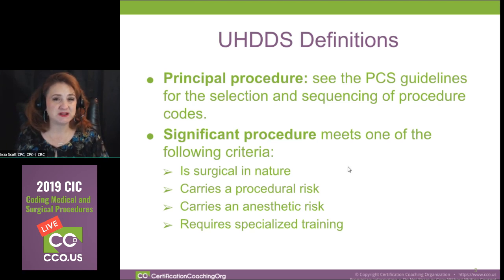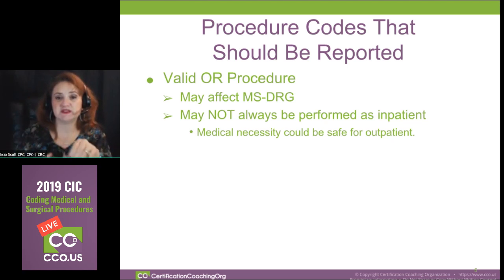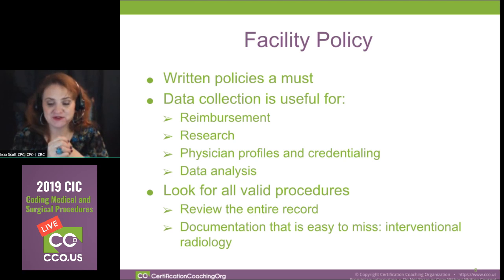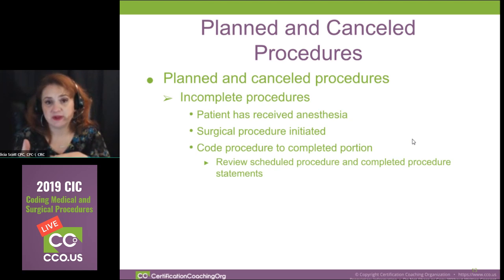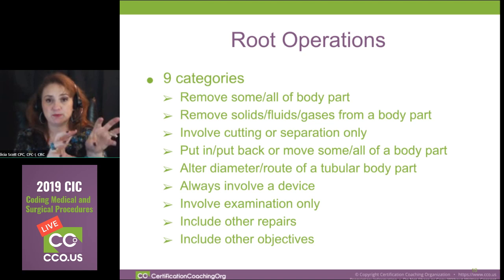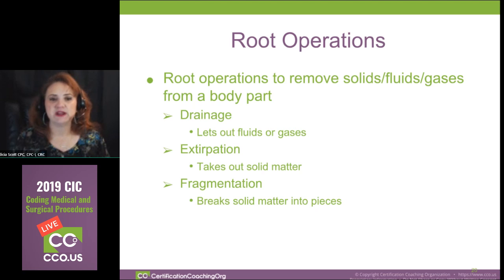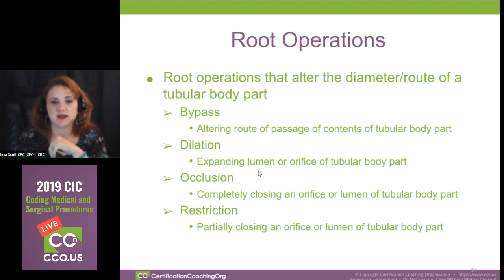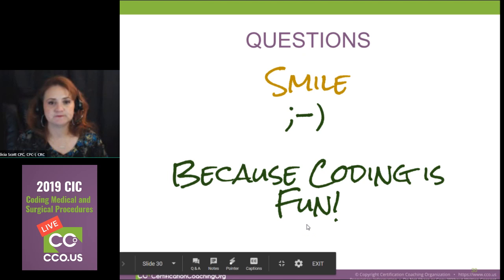LIVE 2019 CIC | Coding Medical and Surgical Procedures